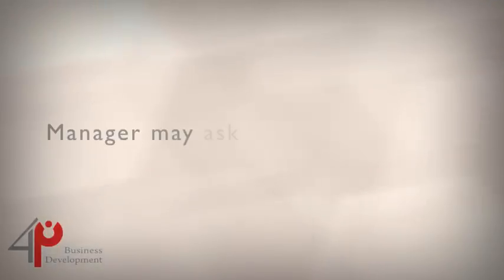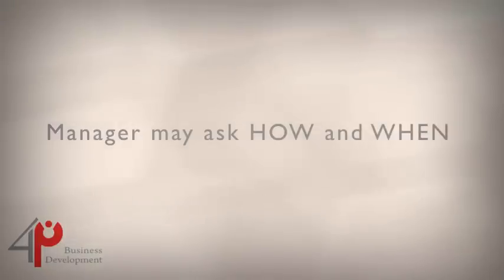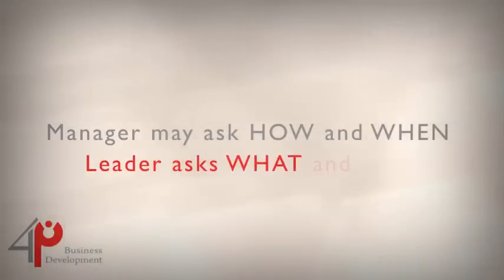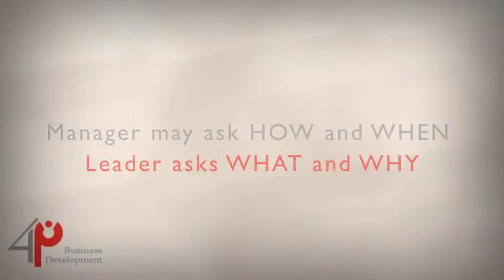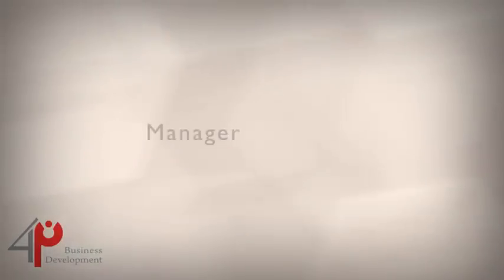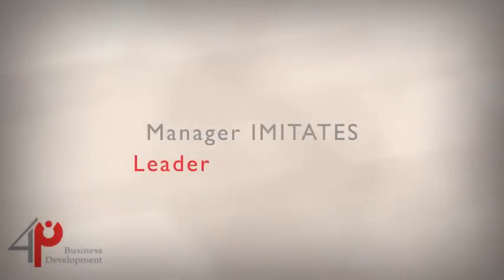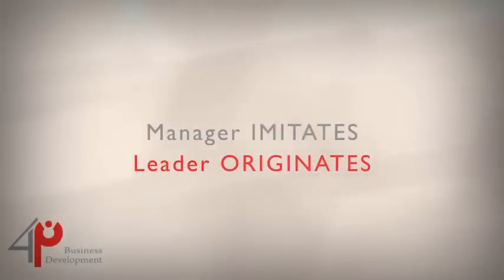#8 Leader vs Manager